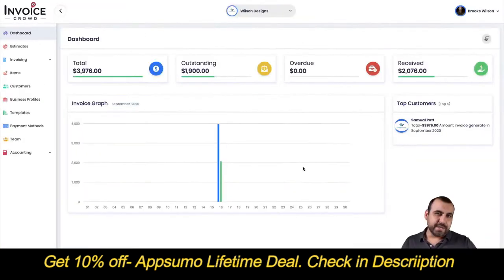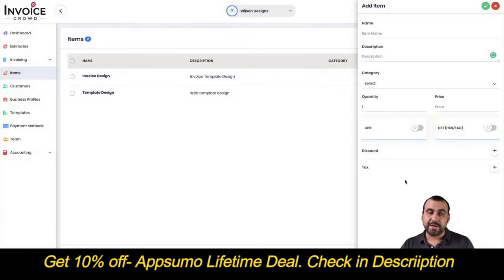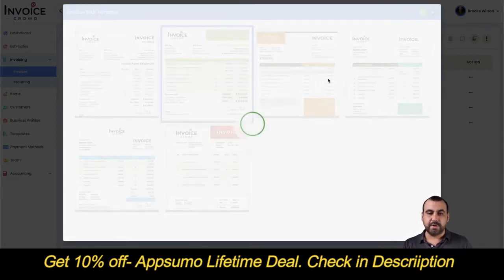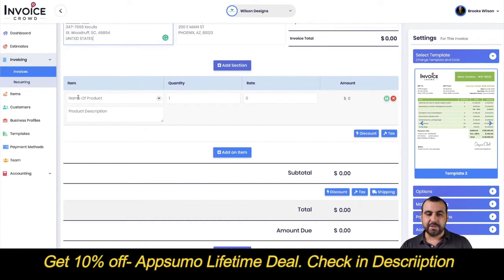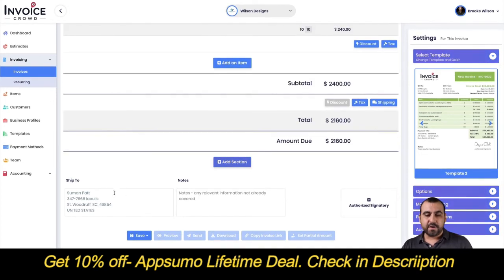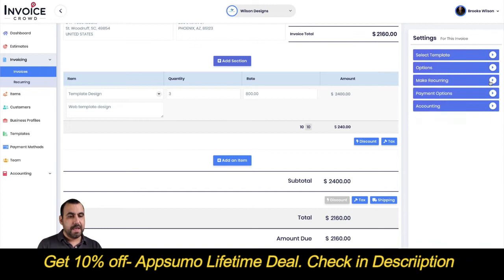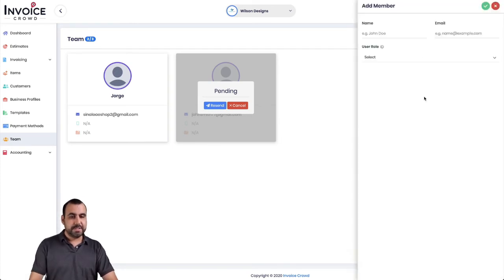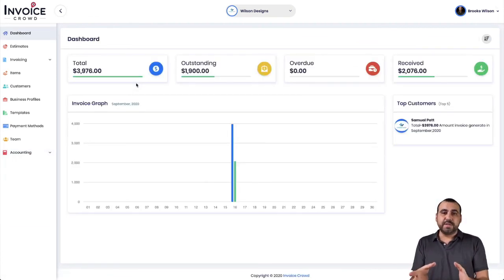Invoice Crowd Review: Appsumo Lifetime Deal & Walkthrough Tutorial | Easily Generate Invoices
Invoice Crowd simplifies invoicing, expense tracking and accounting, saving you time and money. Generate a professional invoice in a matter of seconds.

VideoCredit: InvoiceCrowd